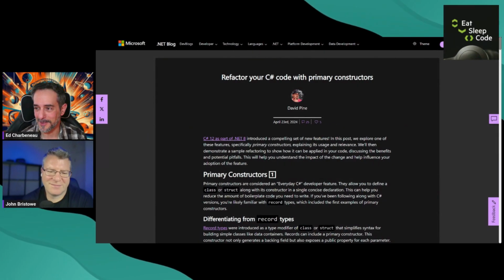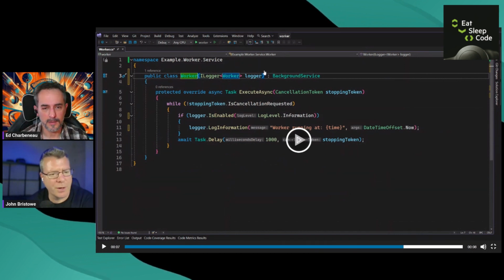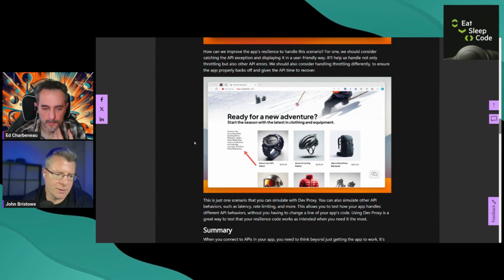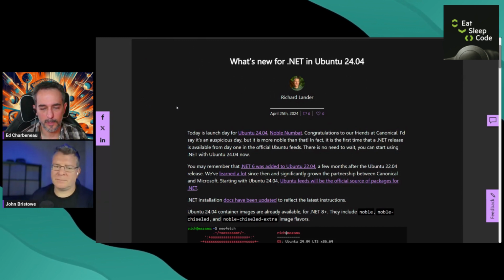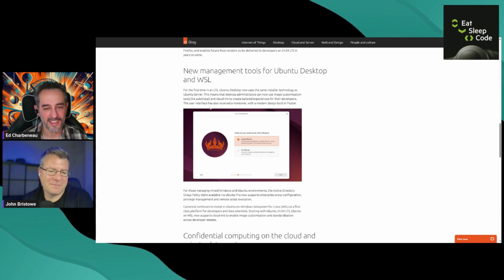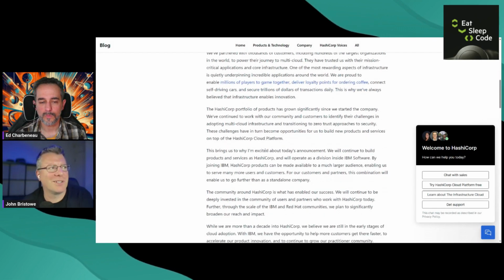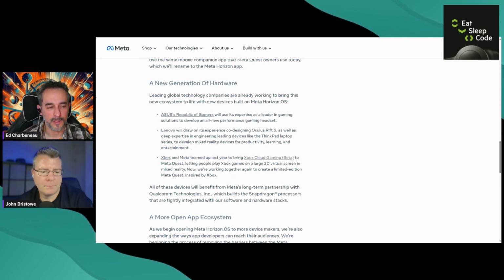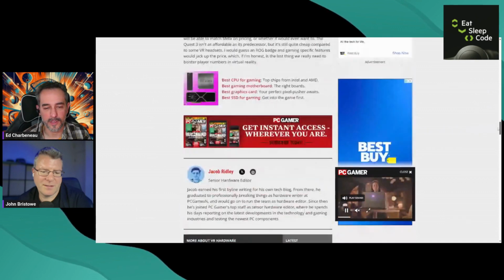Refactoring C# Code, .NET apps with Dev Proxy, Ubuntu 24.04, VR & more | Eat, Sleep, Code Ep. 106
Catch them chatting about ChatGPT's obsession with neon, refactoring your C# code with primary constructors, building and testing resilient apps in .NET with Dev Proxy, the .NET MAUI Community Toolkit v8 TouchBehavior support, what's new for .NET in Ubuntu 24.04, LTS toolchains for increased dev productivity, HashiCorp joining IBM, Meta's open mixed reality ecosystem, Asus' VR gaming headset on Meta Horizon's OS, the Progress Telerik upcoming release & more!